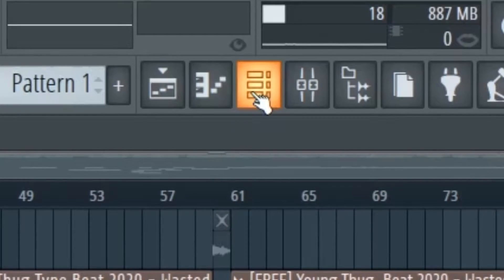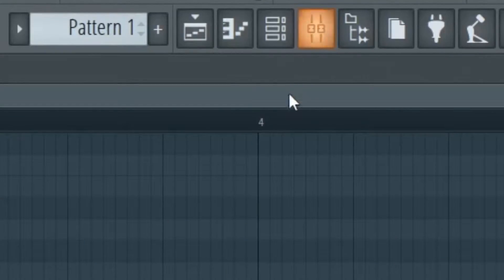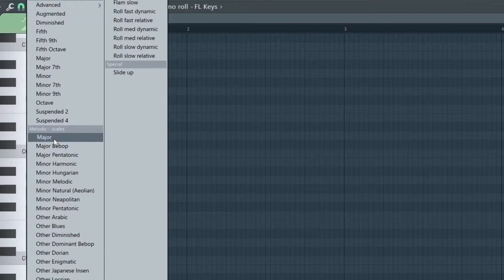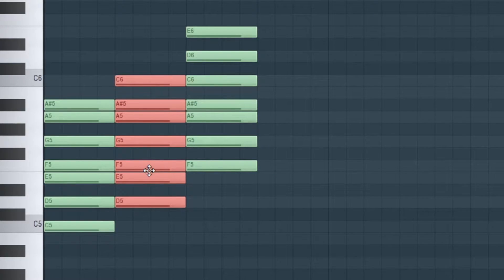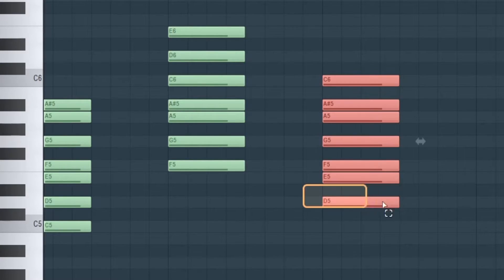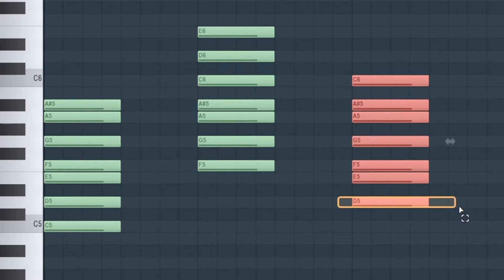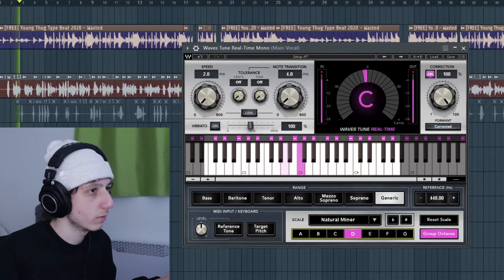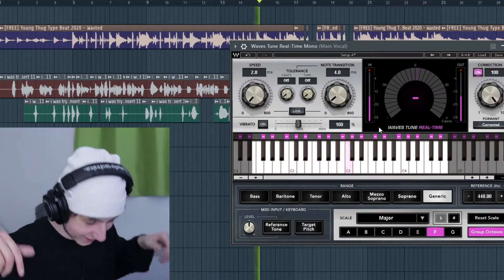EASY Way To Find Autotune Key To ANY SONG | FL Studio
This is how to find the key of a song in fl studio. You prolly wonder how to find the key of a beat in fl studio well i’ll show you how to find the autotune key in this fl studio tutorial. To know how to find autotune key in fl studio, you don’t need an autotune key finder to find autotune key because it takes more time. It’s very easy to know how to find the key of a song in fl studio or even how to find the key of a beat for your autotune.

This is an extended version of a previous autotune tutorial that I made on how to use autotune in fl studio but in this one I want to specifically tackle how to find autotune key of a beat or find the key of a song in fl studio so that your autotune stays on key. Hopefully by the end of the video this autotune fl studio tutorial will help you out!

How To Find Key of Song